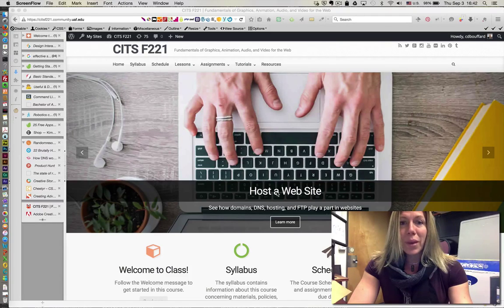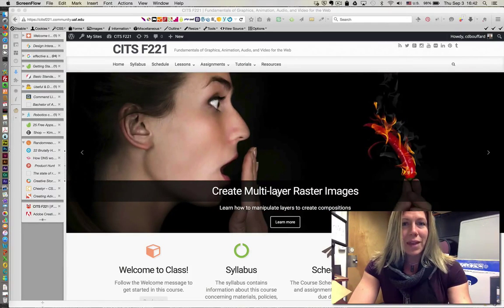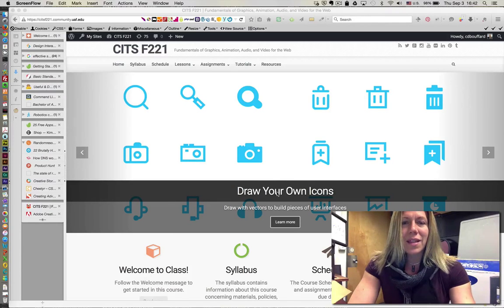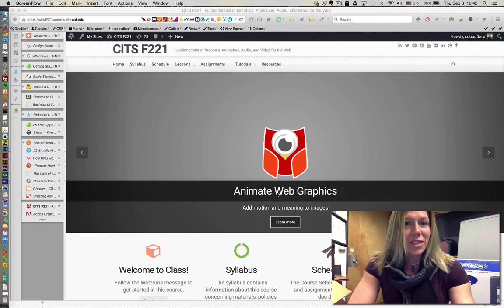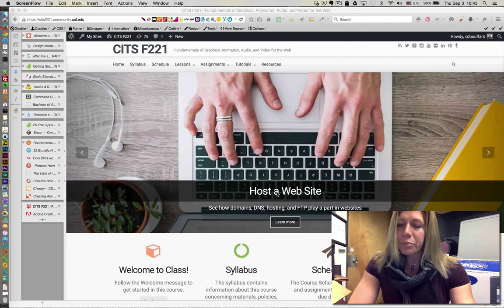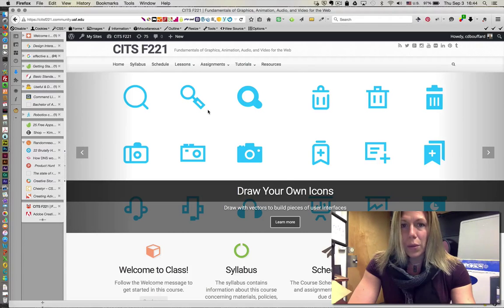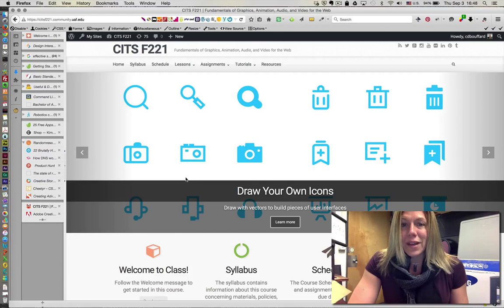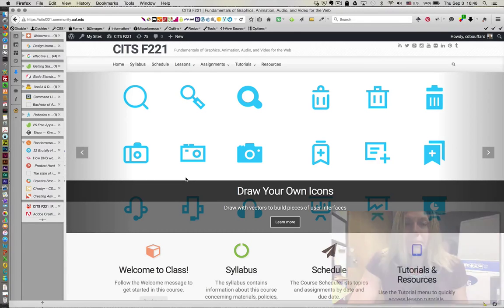Fall 2015 Introduction to CITS F221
Welcome to all of you who are joining me this Fall for CITS F221 Web Graphics & Multimedia. I will be posting videos with tips, techniques, and answers to your questions as the semester progresses.